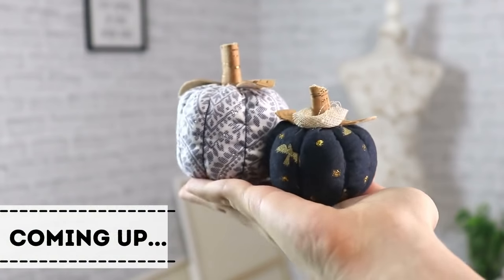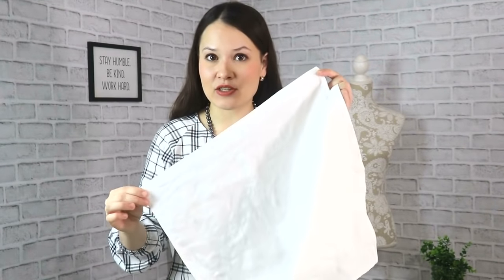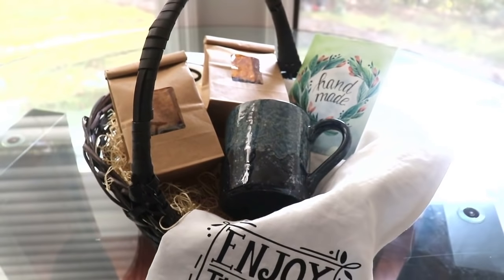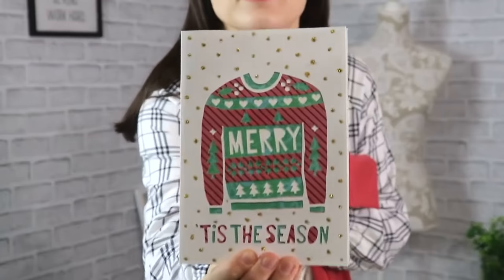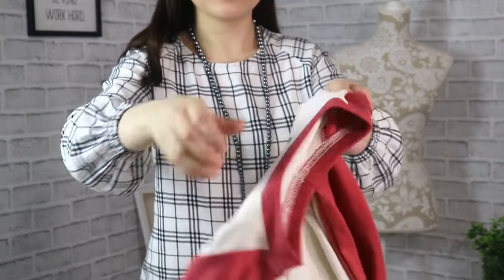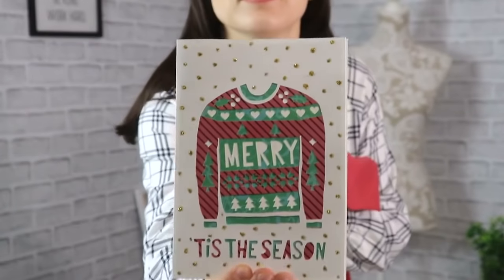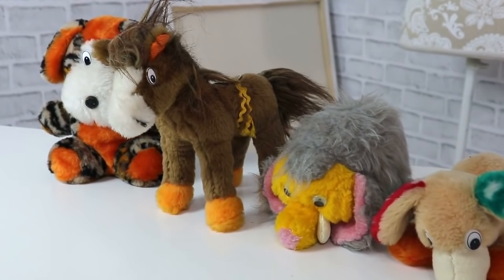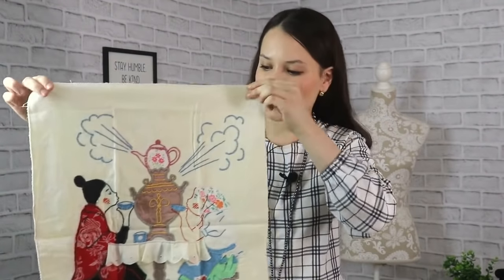5 SPECIAL gifts TO SEW for friends and family! They will LOVE these!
Thank you Cricut for making this video possible, it was great to sew and personalize gifts this way. I hope you enjoyed and got plenty of ideas for your own gift list :) Here are 10 best stocking stuffers to sew in 2021

In this tutorial I am using Cricut Maker 3, you can take a look at it

Glitter Strong Bond for the green designs (the link is just for a glitter iron-on as I could not find this particular Strong Bond iron-on, it is Cricut brand and I got it at Jo-Ann's)

PLEASE NOTE: If you are thinking about sewing and selling any of these items, or ANY items at all- PLEASE MAKE SURE that you do research beforehand, research that is particular to your country/state/laws regarding ANY handmade products, if you have to get a license, if you have to get them tested or approved and etc. These are just ideas, please do your own research  for whatever you are doing with these ideas!

MY FAVORITE SEWING TOOLS:
1. Bias Tape Maker
2. Medical Tracing Paper
3. Washable Fabric Markers
4. Hem Guide Clips
5. Sewing Rullers

xxx, Alisa